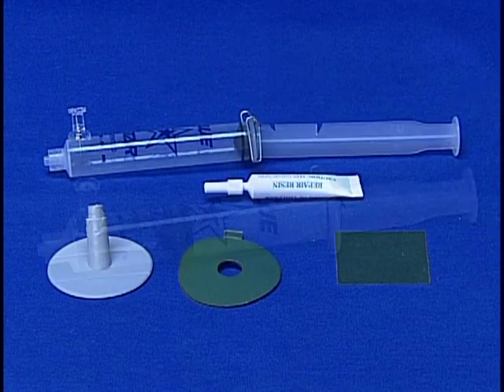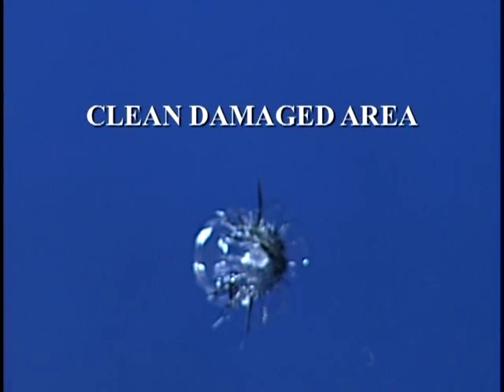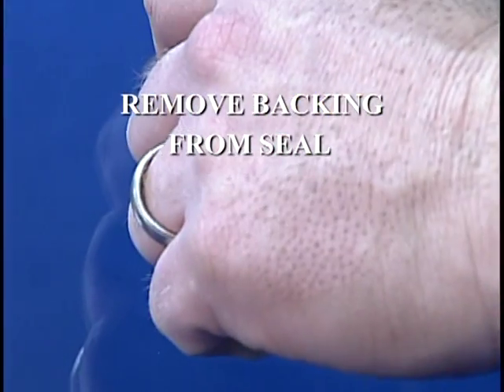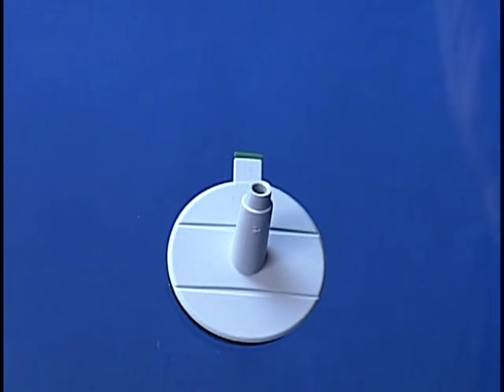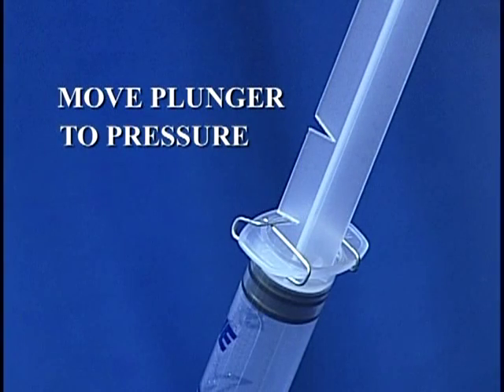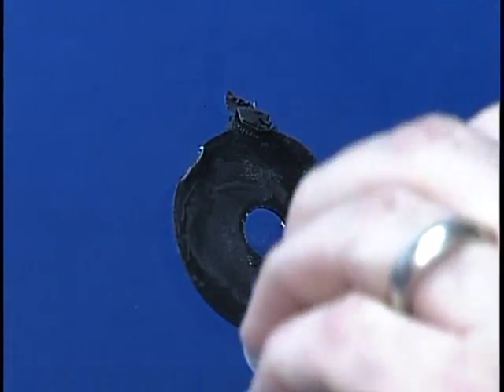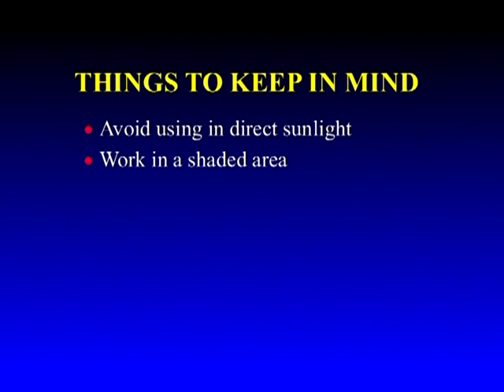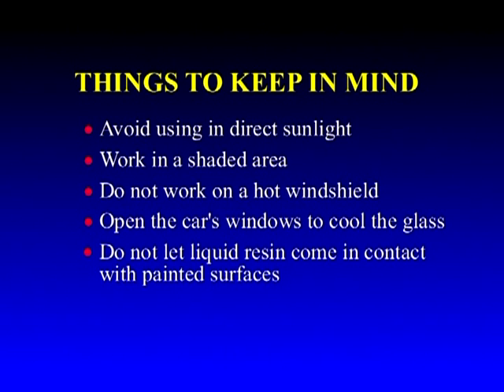DYI.mpg TRAN-STEER INSTANT WINDSHIELD REPAIR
TRAN-STEER INC INSTANT WINDSHIELD REPAIR
DO IT YOURSELF REPAIR FOR STONE CHIPS AND SMALL CRACKS.
RESTORES TO ALMOST LIKE NEW. SPECIAL RESIN CURES IN THE SUN 30 MINUTE REPAIR